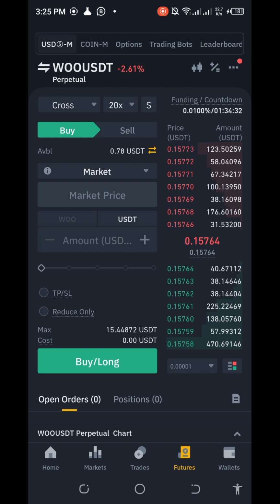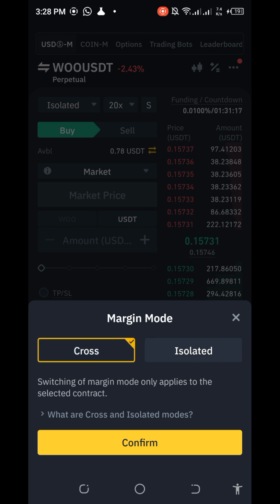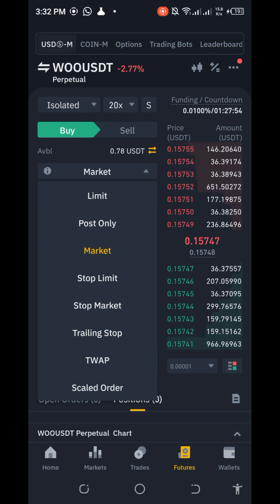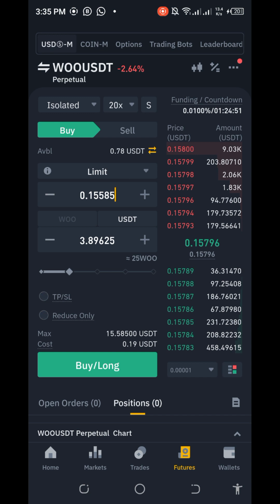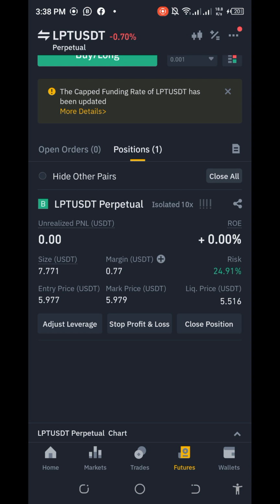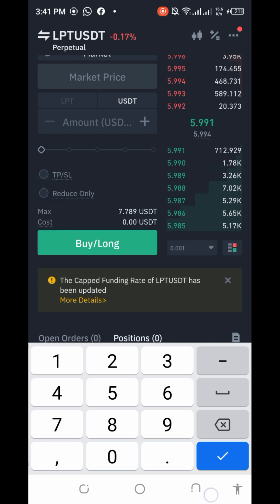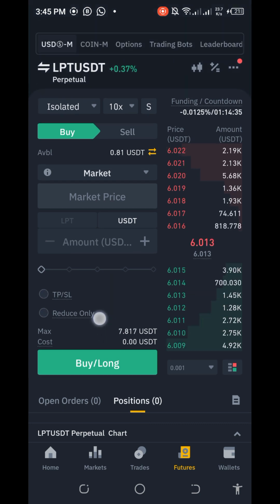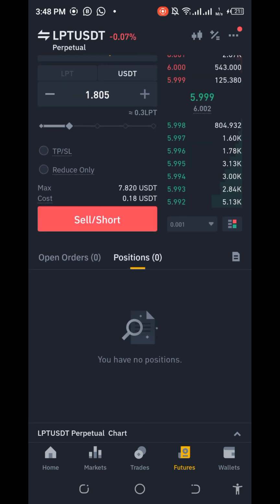Complete guide on how to trade crypto on binance future trading.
This video is just a tutorial for people that want to learn how to trade crypto via binance future trading.

this video is not a tips that shows you how to make money online put a leaning mechanism that can make you esrn if you can bear the risk that Also involved..